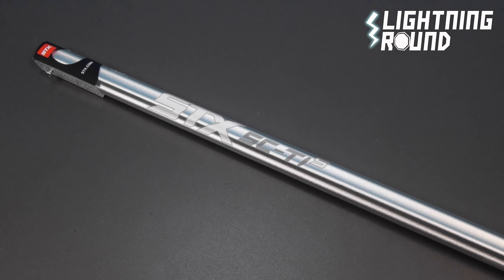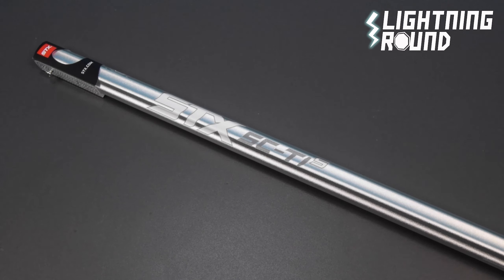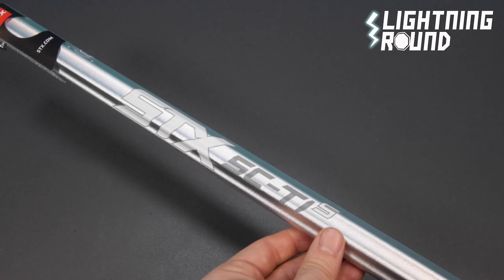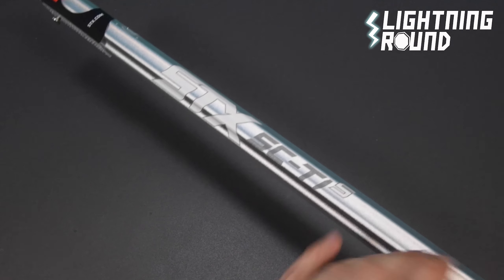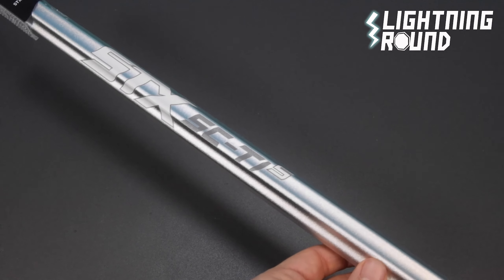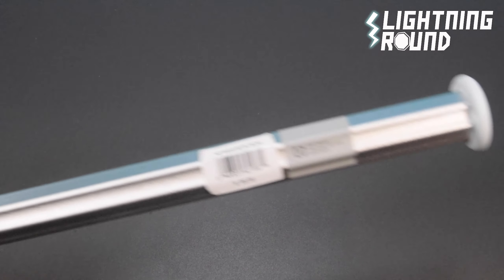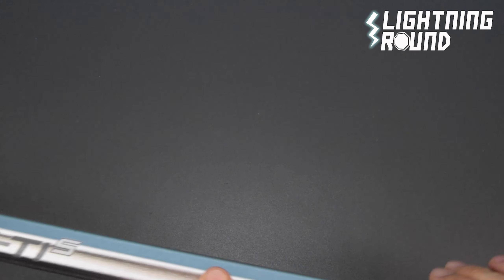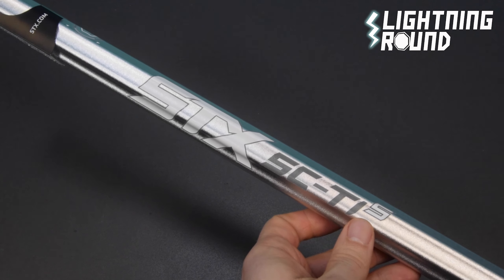STX Sc-Ti S Attack Lacrosse Shaft Lightning Round Video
STX Sc-Ti S Attack Lacrosse Shaft